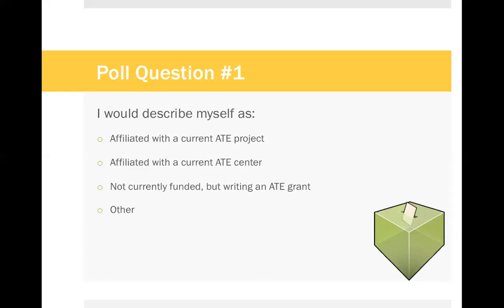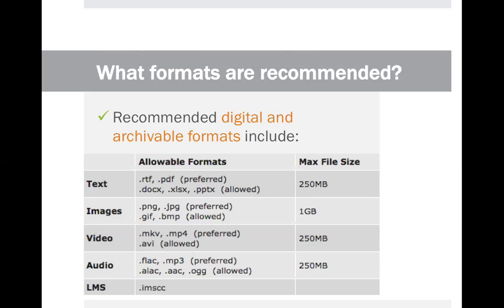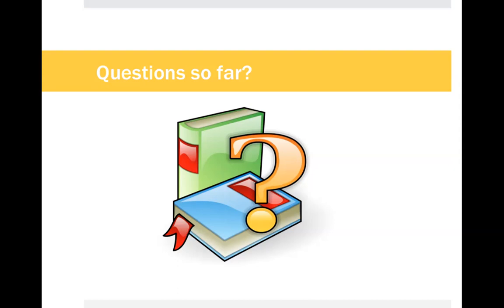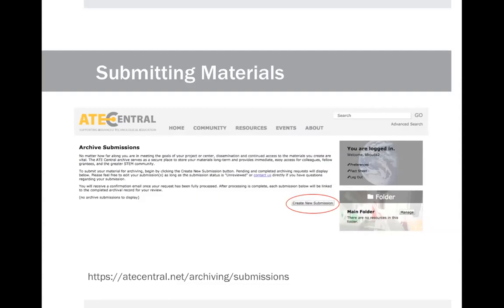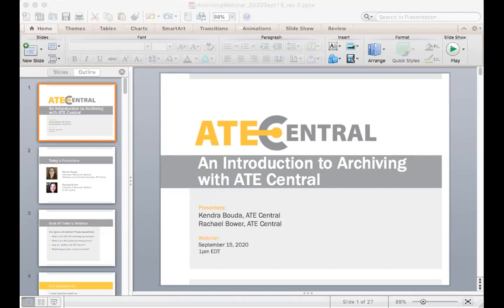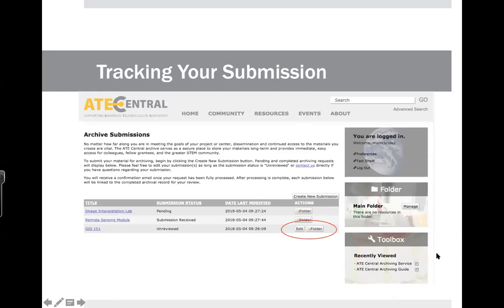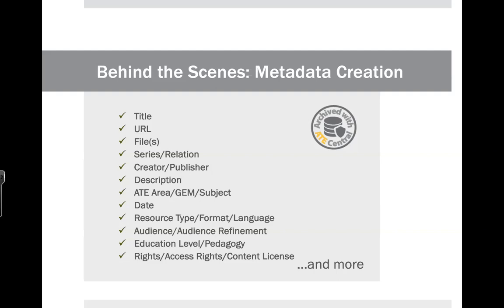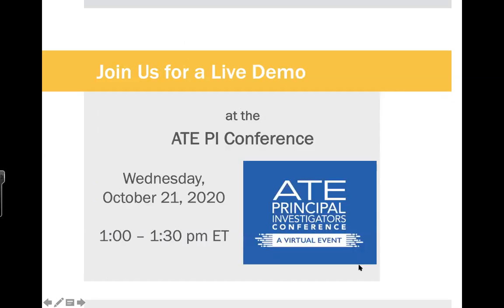An Introduction to Archiving with ATE Central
Join presenters Kendra Bouda and Rachael Bower on Tuesday, September 15, 2020 from noon-1:00 pm CDT for a free webinar on archiving with ATE Central. Presenters will discuss NSF ATE’s archiving requirement and recommended Creative Commons licenses, what the ATE Central Archiving Service is, and how to select and submit materials for archiving. Learn what to expect during the archiving process and what happens to your materials behind the scenes. This webinar is designed for those new to archiving with ATE Central, though all are welcome to participate.